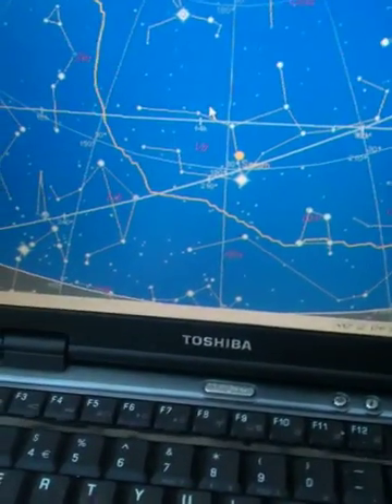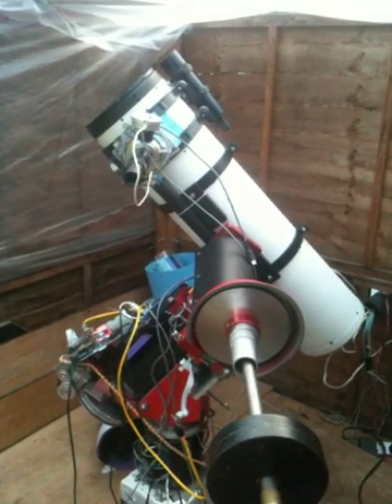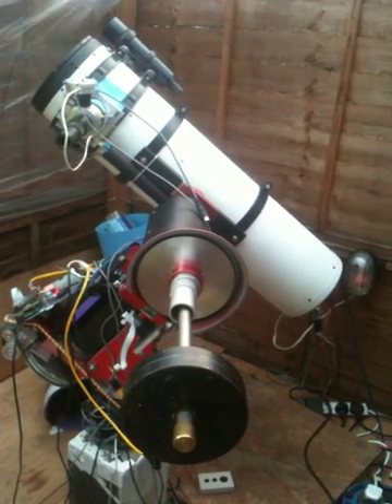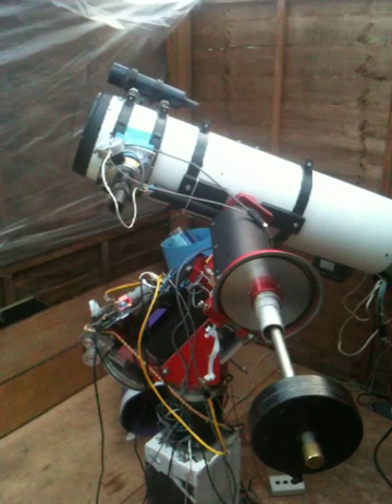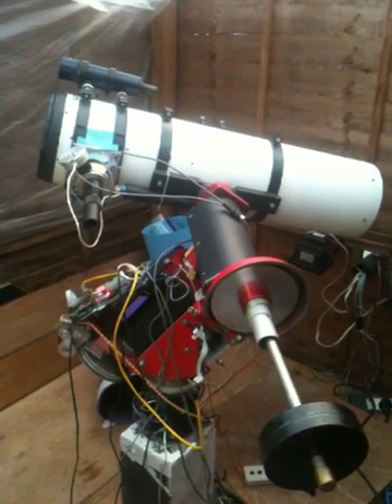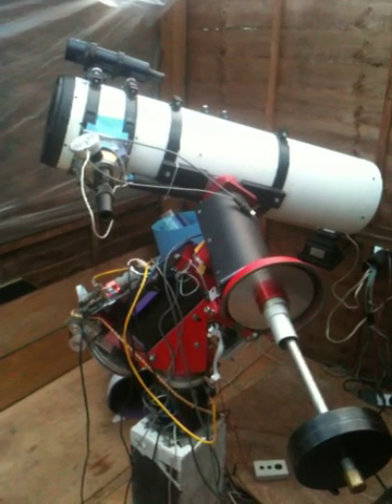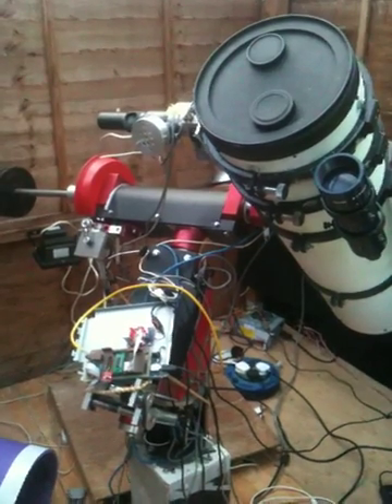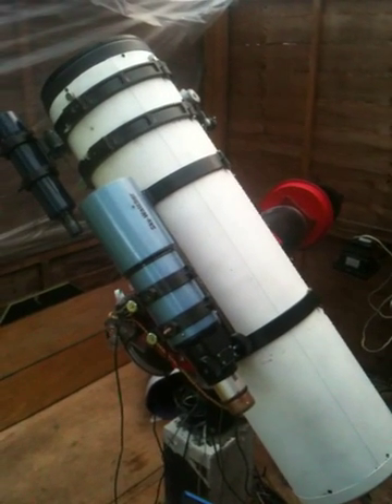Homemade Arduino GOTO Telescope mount: Test with two motors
Turn your volume up high.

Second test with the two Maxon motors attached to the Arduino controller. Ironed out some bugs and it goes in roughly the right place now.

Now I need some clear skies and stars visible at a time when I'm awake to finish troubleshooting.

And do a lot of tidying up of the wiring!!